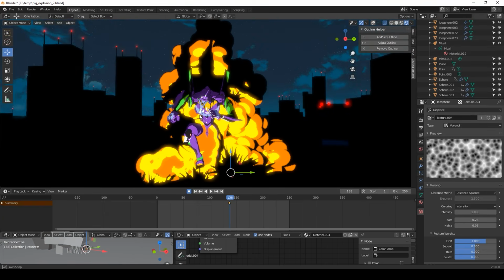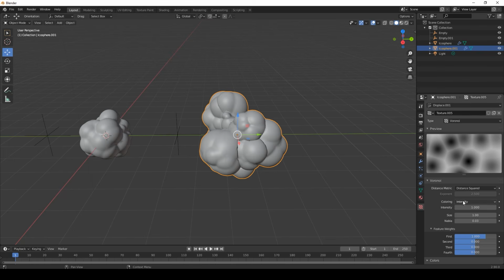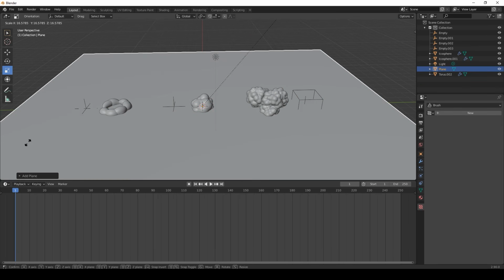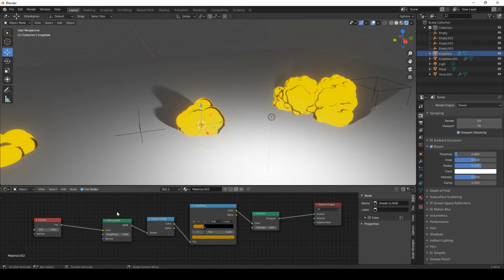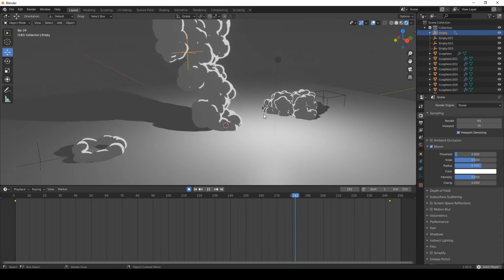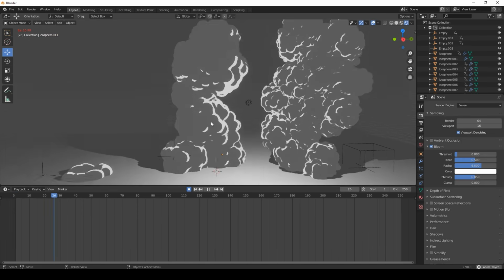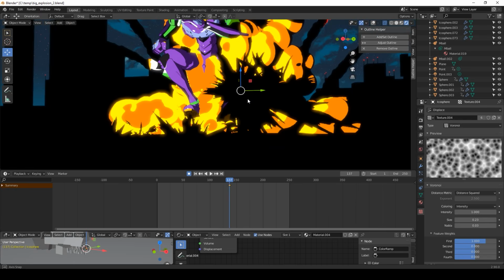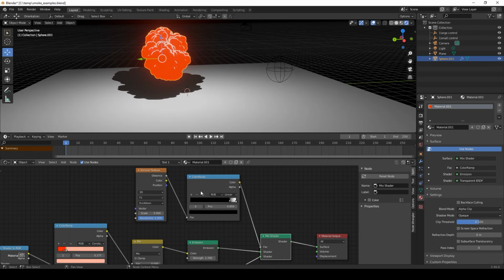Tutorial: Anime style Smoke & Explosion FX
This is a video about anime smoke and explosion FX in blender3D

Introduction: 00:00-00:32
Small puff of smoke: 00:32-01:53
Larger puff of smoke: 01:53-04:07
Ring of smoke: 04:08-05:53
Shading: 05:53-07:59
Glow effect : 07:59-08:35
Add a gamma and multiple colors: 08:35-10:30
Animating small smoke column: 10:30-11:49
Animating large wall of smoke: 11:59-13:02
Animating an explosion: 13:03-14:42
Animating a ring of smoke: 14:42-16:03
Evangelion example: 16:03-18:02
Akira exmaple: 18:03-19:26
Explosion example & dissapearing smoke: 19:27